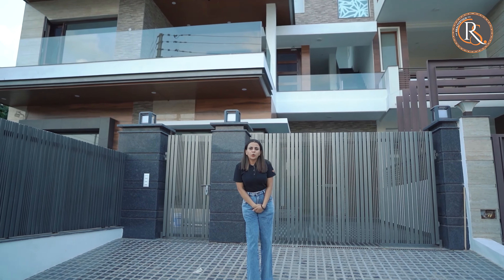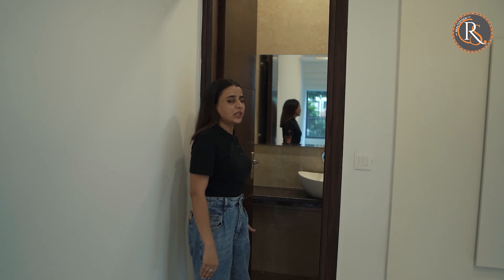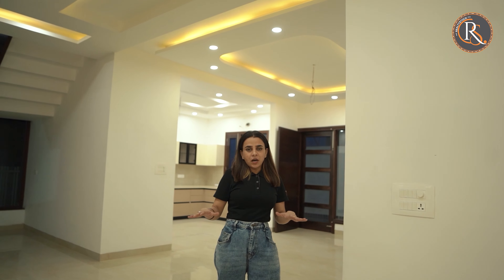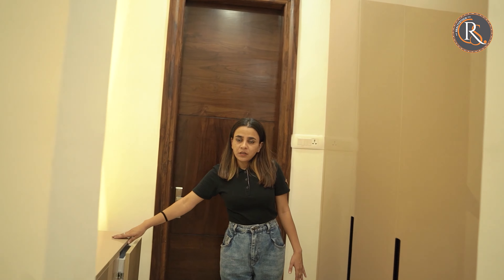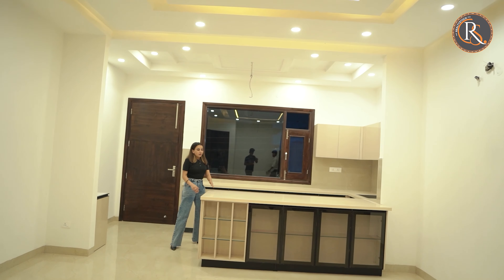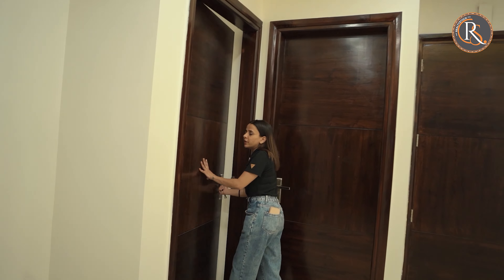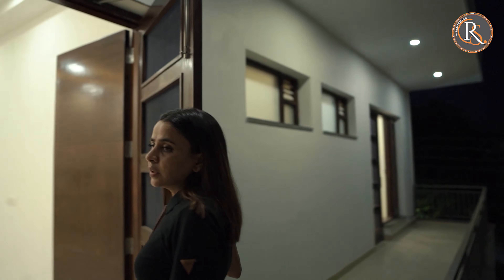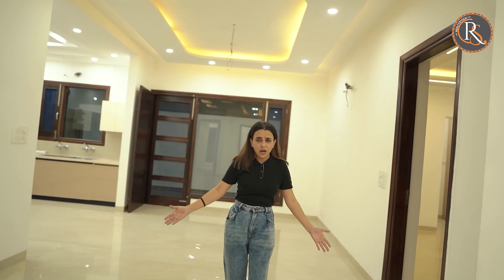Modern 300 sq. yard 5BHK Villa with Elevation for an ultra luxurious lifestyle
300 square yards 5BHK villa in Sector - 79 Mohali | 12 Marla modern villa | Modern elevation and classic interior design.

Property 1
Hello everyone, Realty stock is here you to show it's first property which is  Modern 300 Sq Yard Villa with Elevation and Luxurious interior . 5 BHK corner house whose front elevation is modern and interior is classic.

Details of Modern 300 Sq Yard Villa with Elevation and Luxurious interior.

Here are the property details -
location - sector 79 Mohali
• 5 bedroom
• 6 washroom
• Corner house
• Duel entry
• premium interior work
• 3 car parking
• Servant room
• Servant Washroom
• Stone tile work on elevation
•12 Marla
• plot area in sq ft - 2700sq ft

Dimension 36 by 75